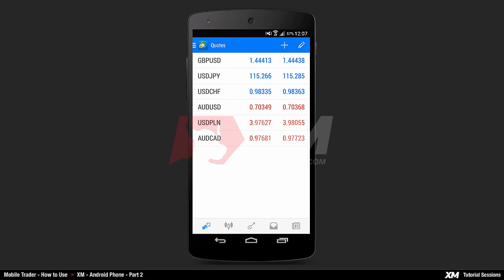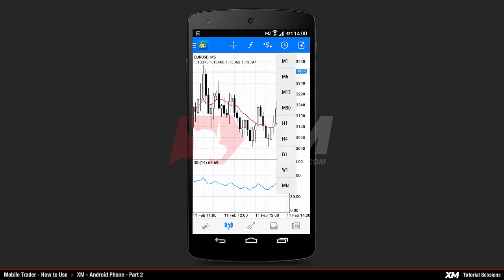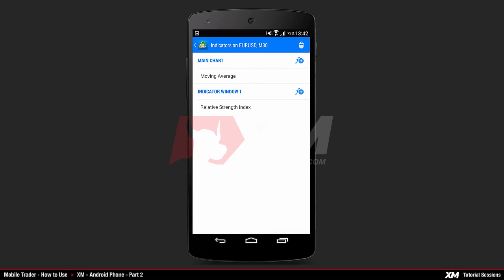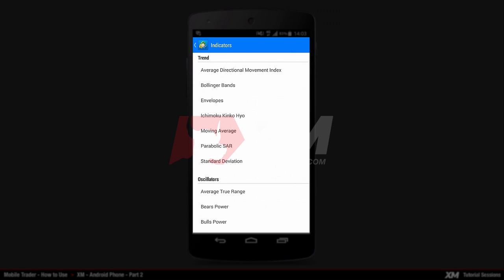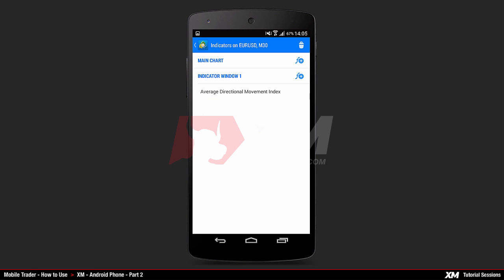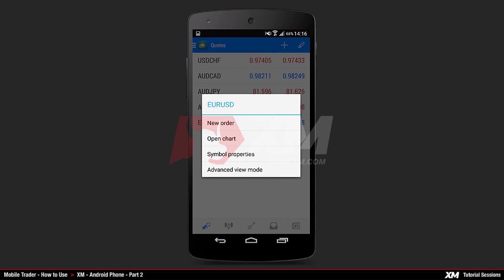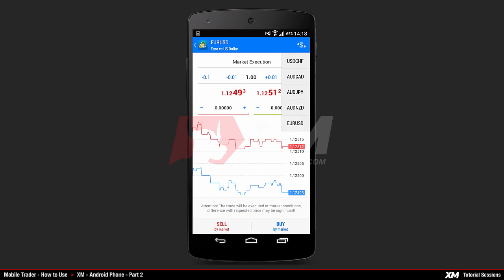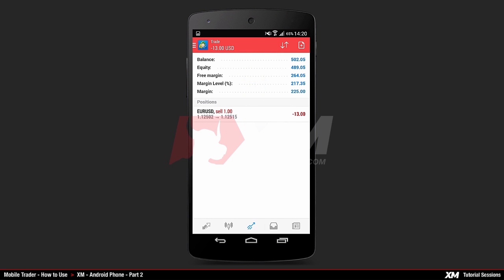XM.COM - Mobile Trader - How to use the MT4 Android Phone Application (Part 2)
This tutorial explains how to use the Android phone application on your Droid Phone. (Part 2)